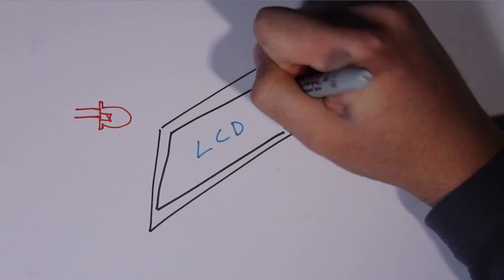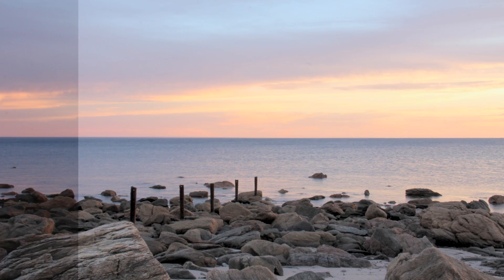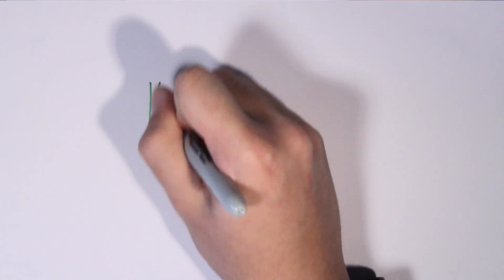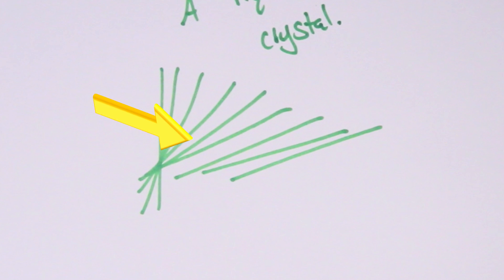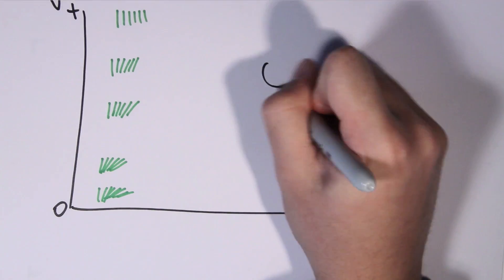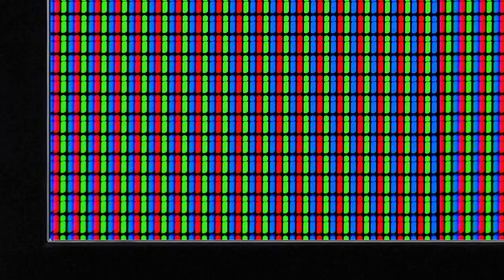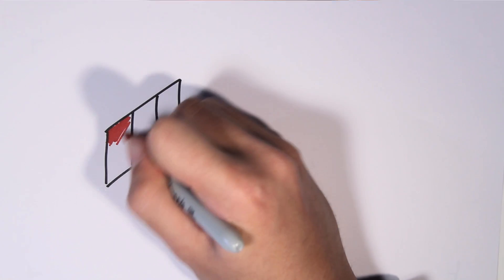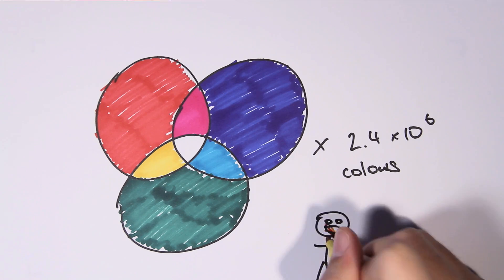How an LED TV Works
This short video describes the workings of an LED television in an easy to understand way.